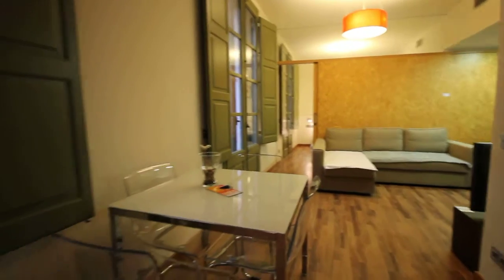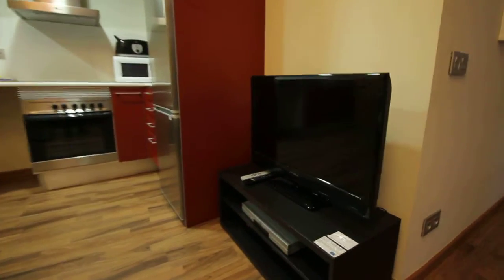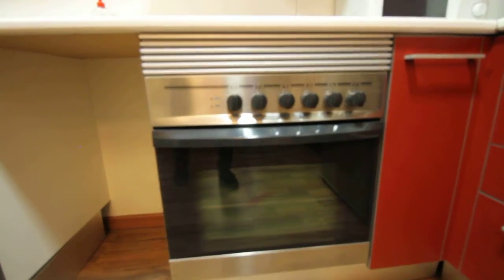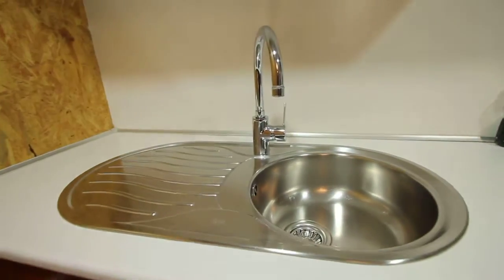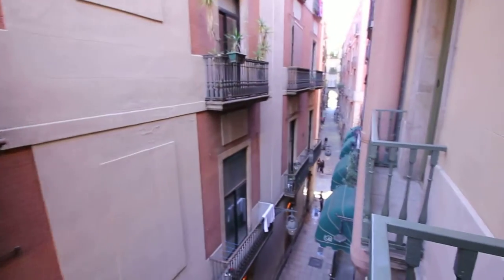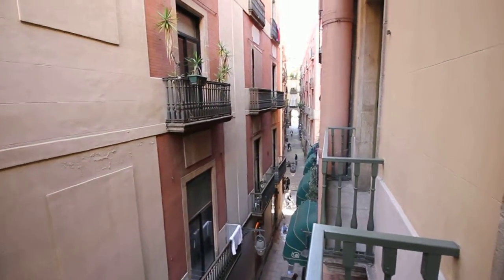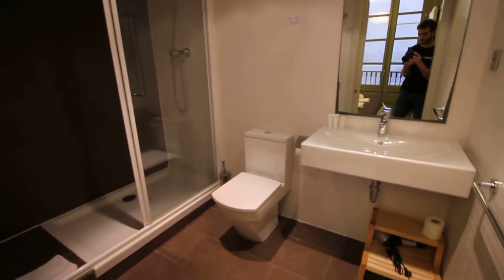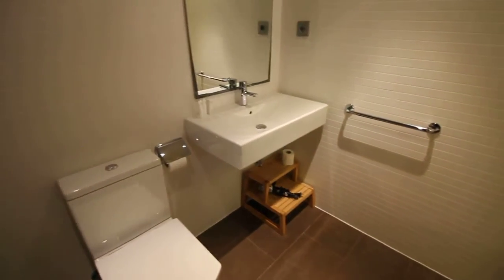Refurbished 1 bedroom apartment with balcony in historic Barri Gòtic... - Spotahome (ref 102513)